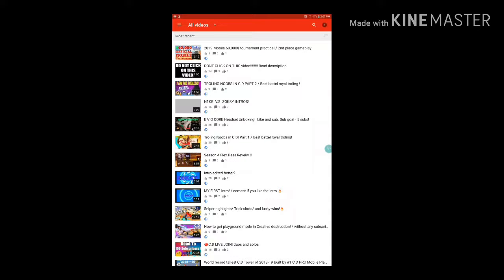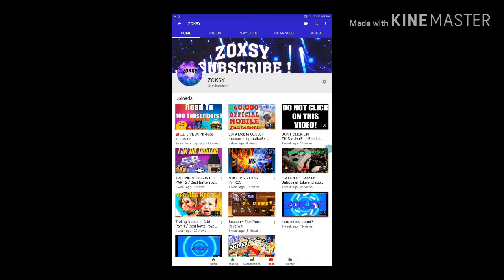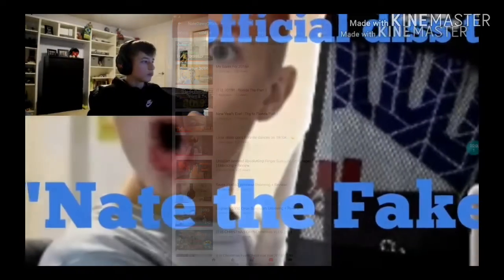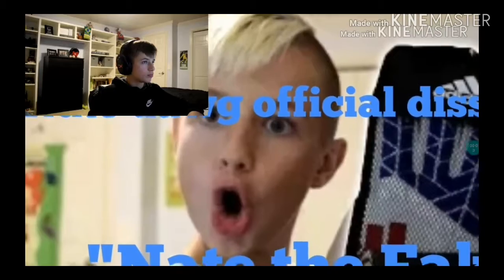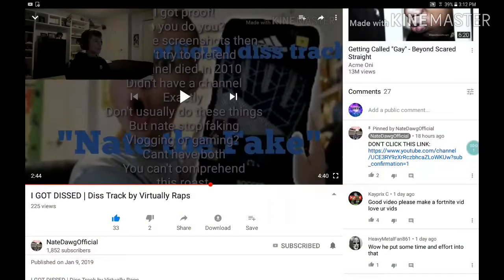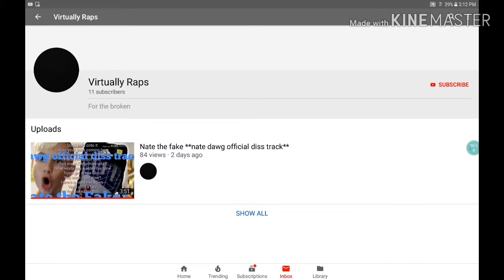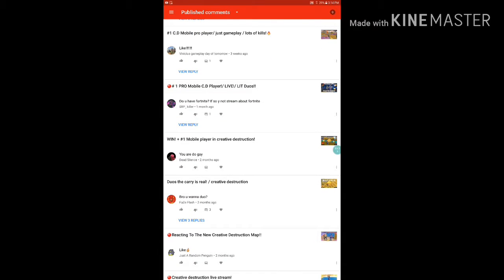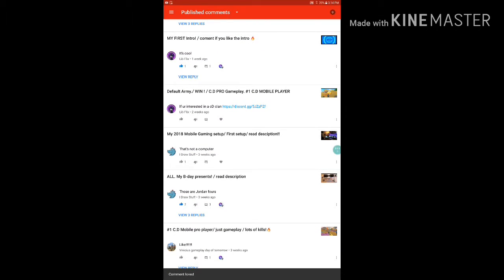This kid is doing a diss track on me! ( not clickbait!) (Virtually raps)